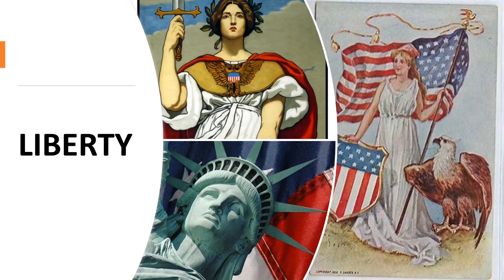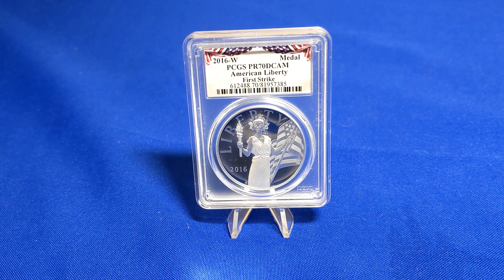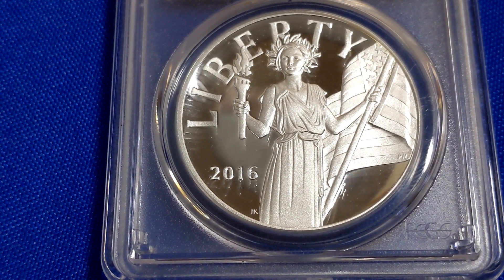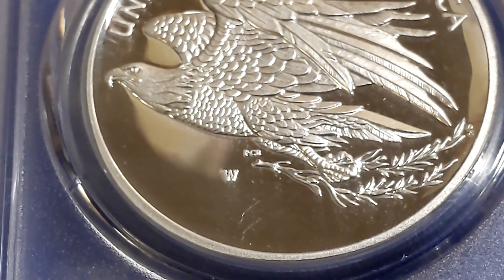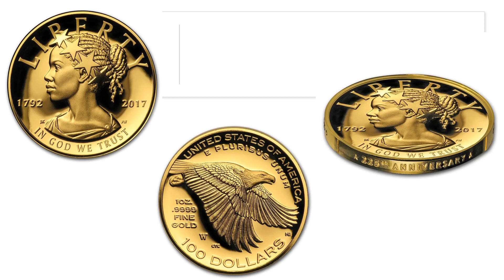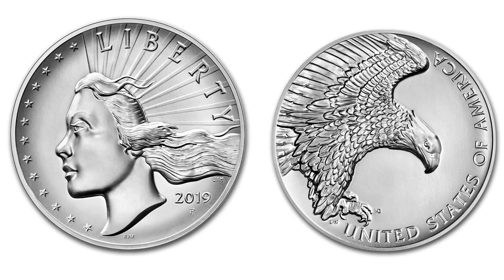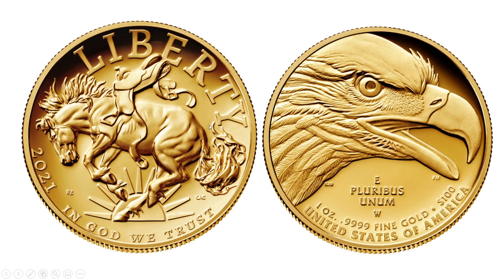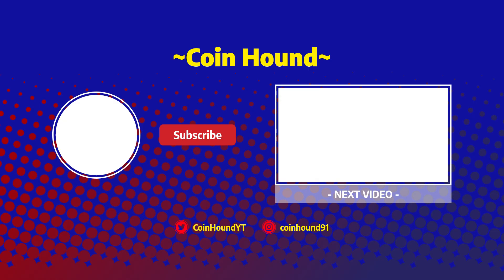2016 American Liberty Silver Medal - PCGS - PF 70 DCAM - And Overview Of The Series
A look at the 2016 Liberty Silver Medal, the 1st design in the US Mint American Liberty Gold Coin and Silver Medal Series.

Previously, I profiled the 2018 1/10 ounce Liberty gold coin, the 2nd design in the series.  Check out that video here:

Here is a link to my most popular video of 2020 – a review of the various benefits of OneGold, a digital/vaulted precious metals service that I use and like

Use this link to open your account, and OneGold will give you $5 to start out and an additional $5 if you deposit $100

Check out my catalog of videos profiling interesting precious metal coins, rounds, bars, with a bit of history thrown in as well